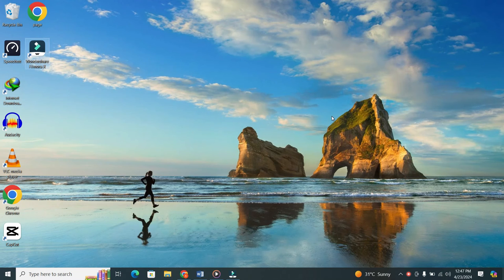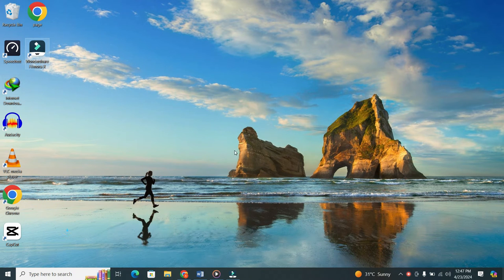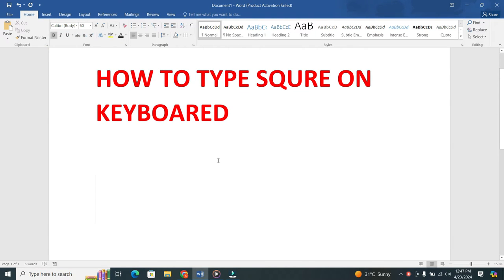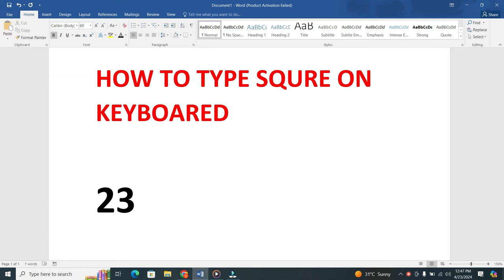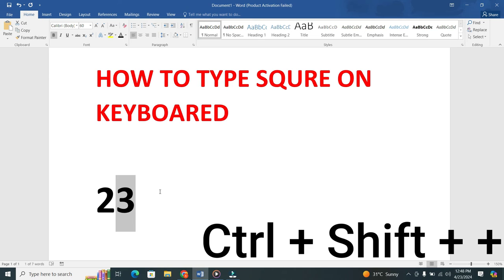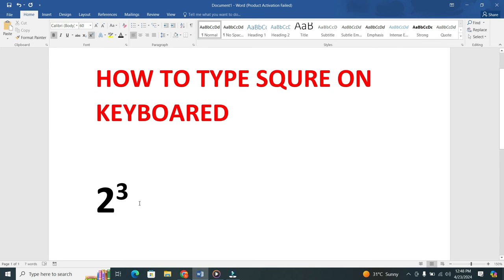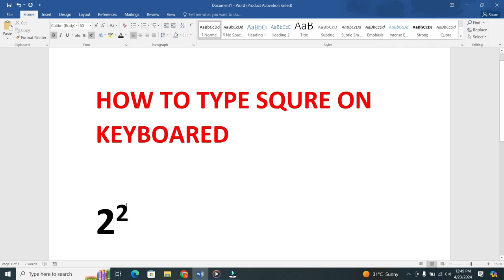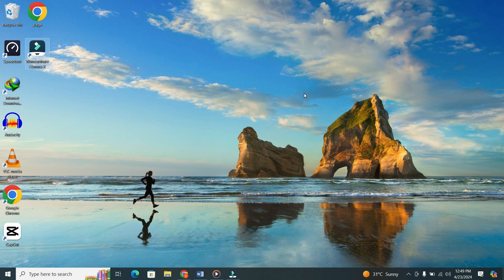How To Type Square In Keyboard Laptop/PC | Windows & MAC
Discover how to type a square in keyboard effortlessly! Our tutorial demonstrates easy methods to put a square on both Windows and MacBook laptops/PCs. Learn keyboard shortcuts to quickly write square into your documents, spreadsheets, or text editors. Enhance your typing skills and productivity with this handy trick. Watch now and start typing squares like a pro!